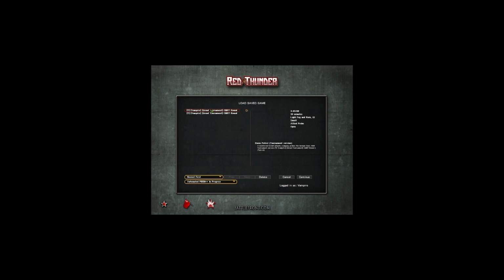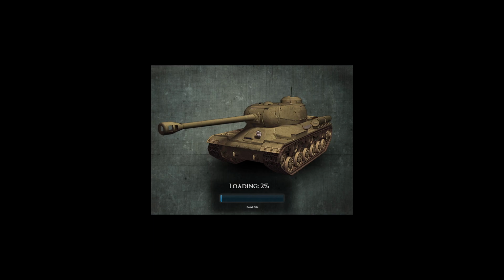Combat Mission Grand Tournament: Red Thunder | Round 1, Ep. 05, Soviet, vs Tyrandar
Matrix is hosting a Combat Mission Grand Tournament via the Slitherine Tournament PBEM++ system. Despite being a newbie, I decided to participate in all three categories: Red Thunder, Battle for Normandy and Cold War. Don't expect any pro advice!

Let's kick it off with me playing as the soviets in Combat Mission: Red Thunder against Tyrandar.

The Combat Mission games use the same engine and try to be as accurate as possible. All games play quite differently, depending e.g. on the typical terrain and in particular the weapons available.